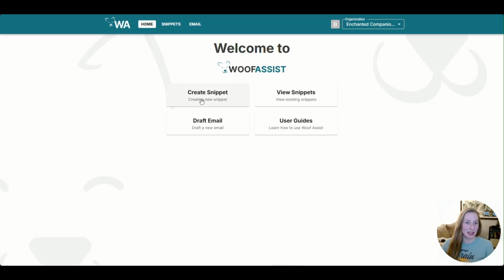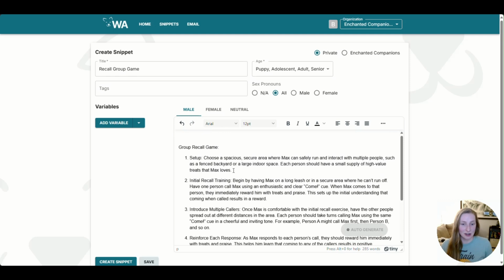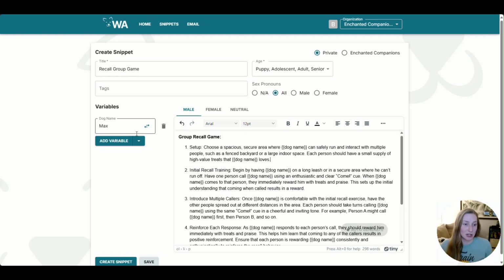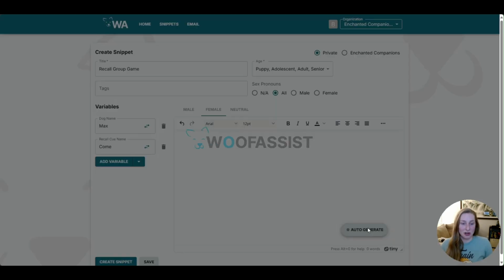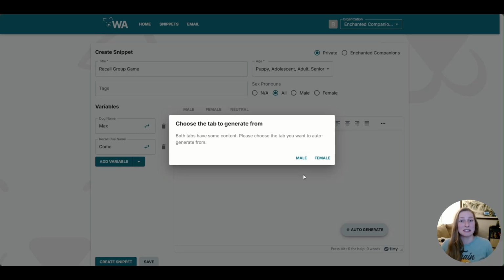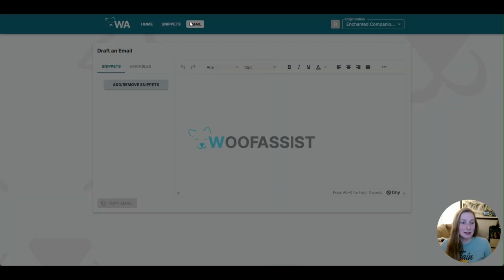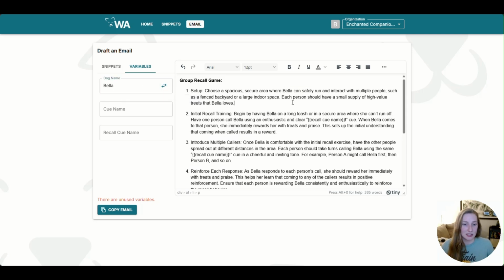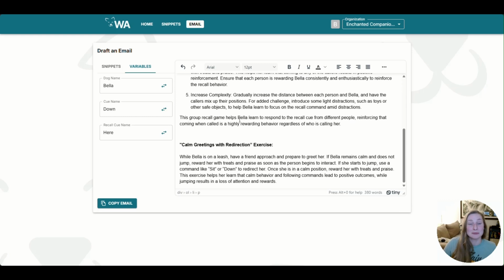Woof Assist Tutorial - Creating Your First Snippet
Follow along to create your first snippet in Woof Assist! Learn some tips and tricks that will set you up for success and help you make the most of what Woof Assist has to offer.

0:00 General setup
1:18 Formatting
1:31 Add variables
3:12 Auto generate other versions
4:46 Add tags
5:12 Using your snippet